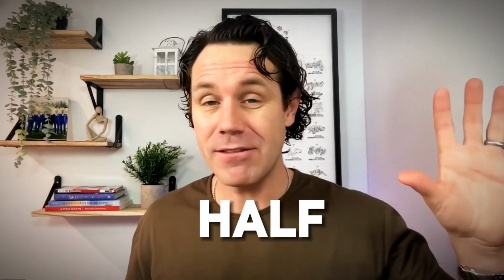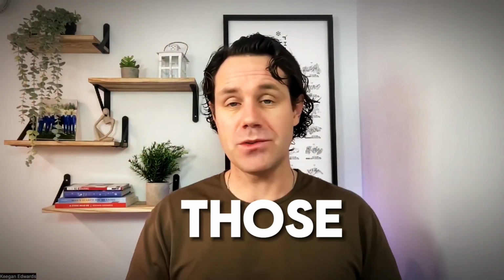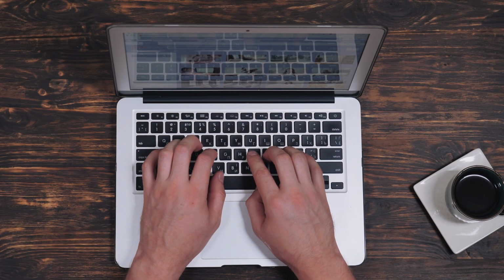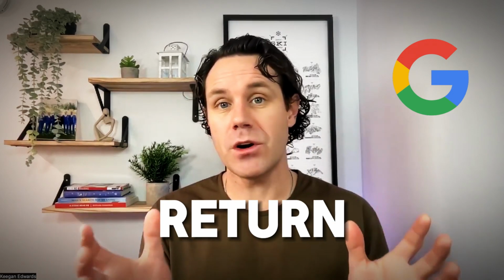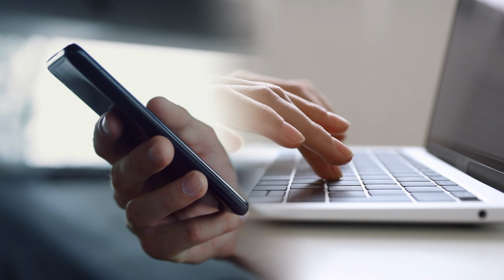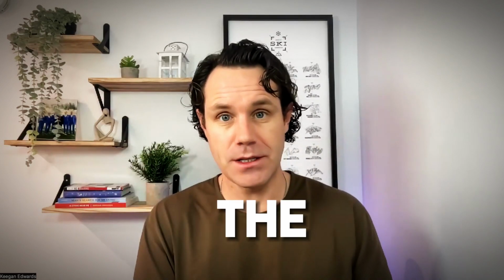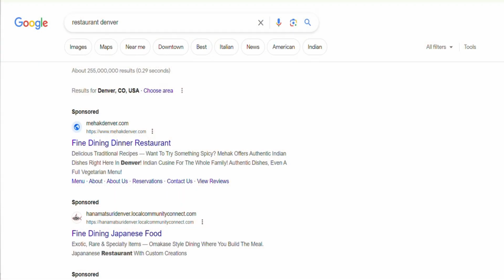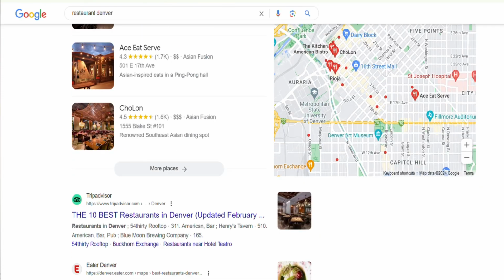How to Show up In the Google 3-Pack Map Results [Local SEO]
How to get your business to show up in Google 3-Pack Map Results

In this video, I will teach you what you need to know about getting your local business to show up in the Google 3-Pack map results for local searches.

We break down the key elements of how Google decides which businesses should show up in those results. And, I tell you what you need to think about and do in order to get your business to rank higher in those results.

Join me for another great Local SEO tutorial.